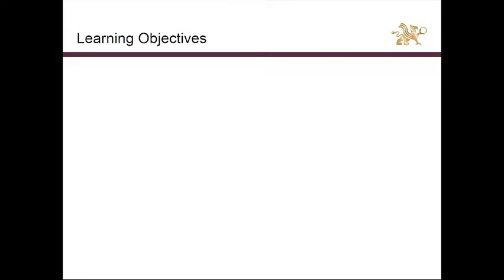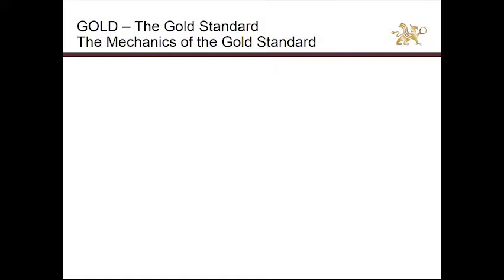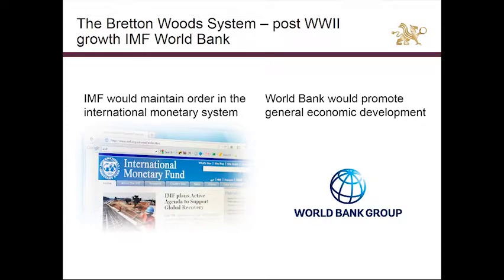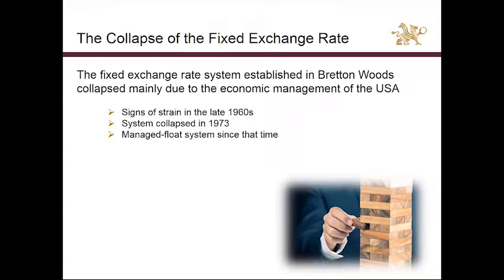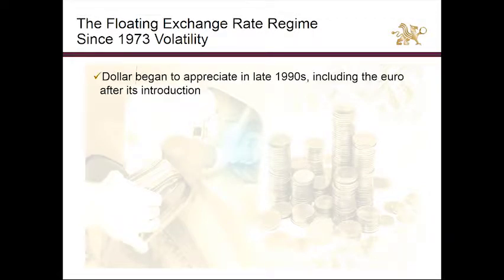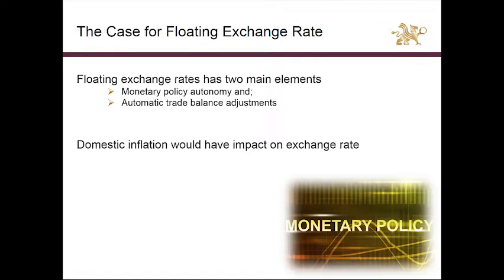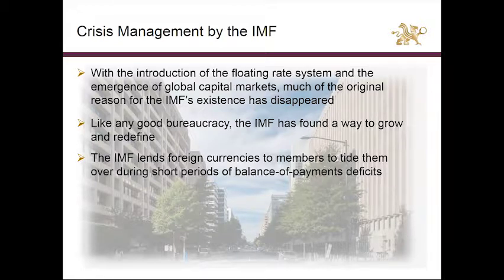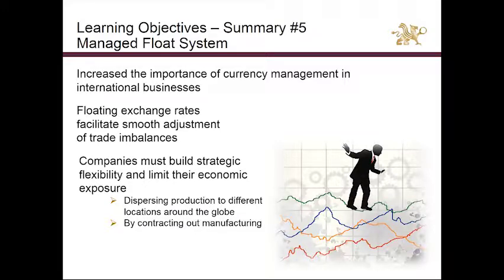The Global Monetary System - Continuing Education Credit (CE)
One of the more interesting phases of the development and growth of the Canadian economy came during the period of time in which Canada was under the gold standard from 1854 – 1914 and 1914 – 26. Internationally, many policies and institutions have influenced and shaped the value of currencies.